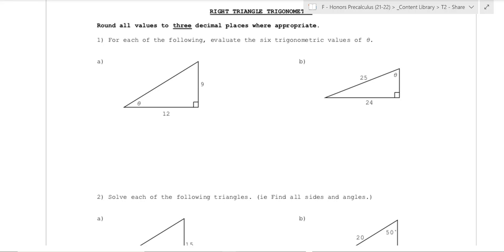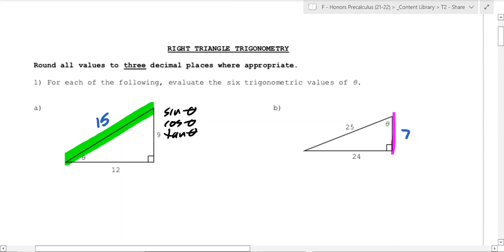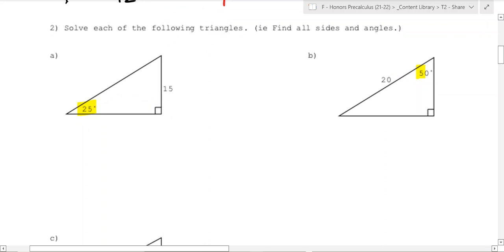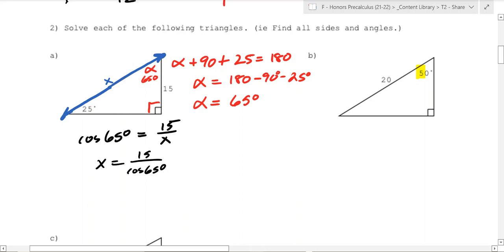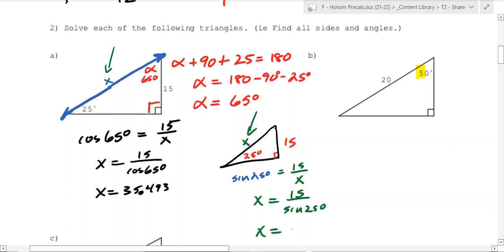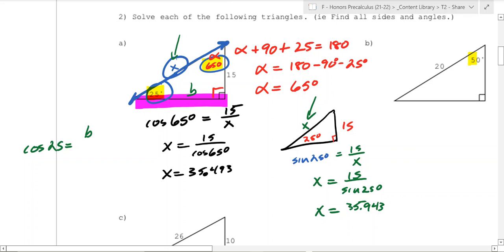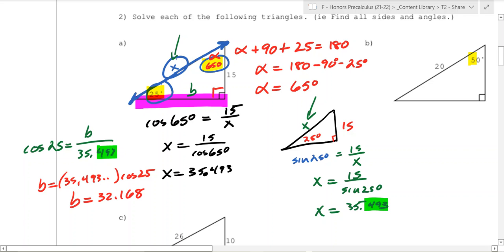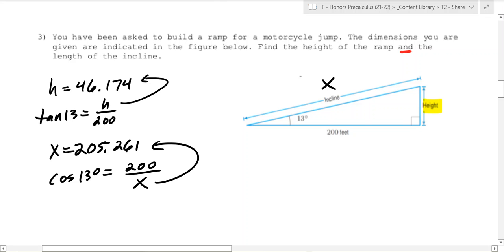F Period Honors Precalc - 1/10/22